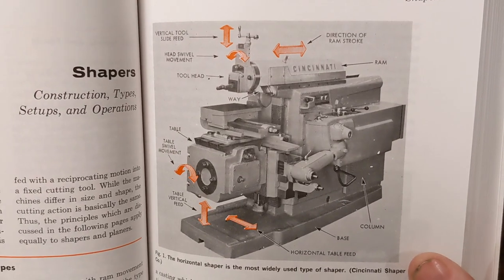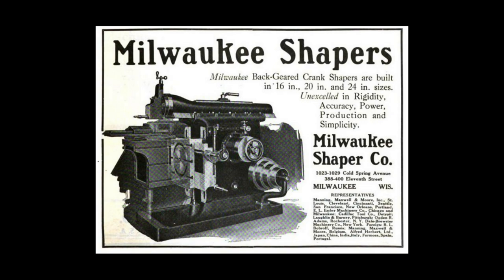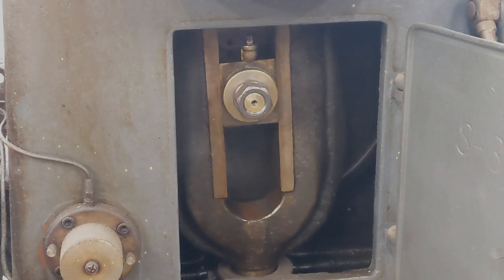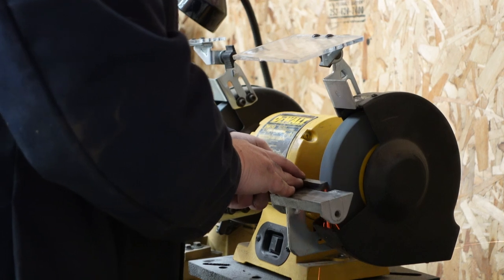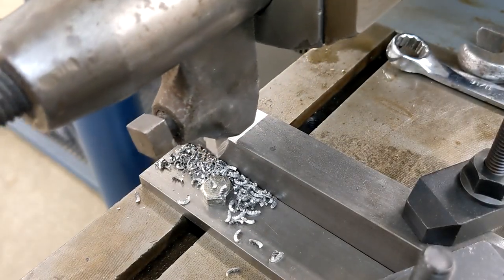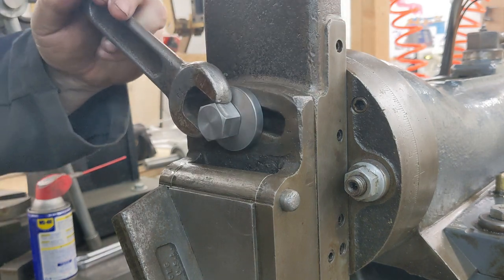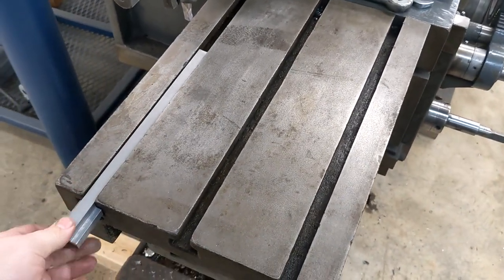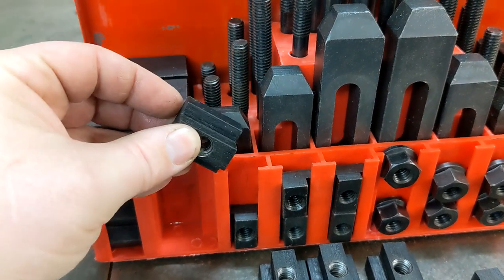An obscure machine tool and its history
I finally got a metal shaper -- time to dig a bit into its unexpected history, learn how it works, and make something useful on it.